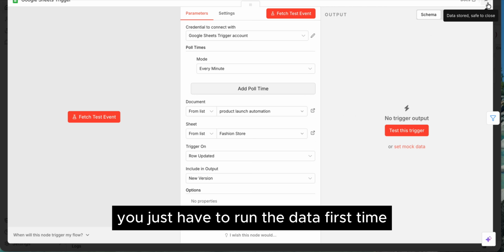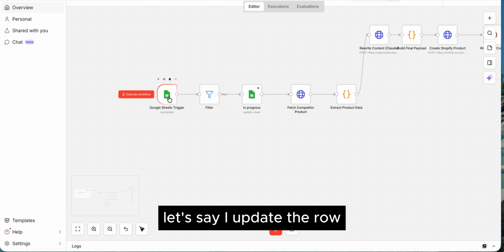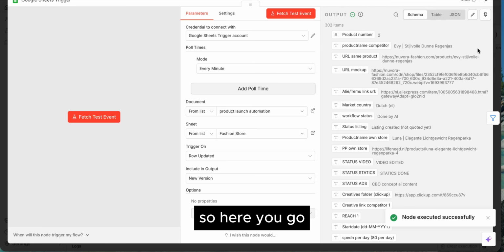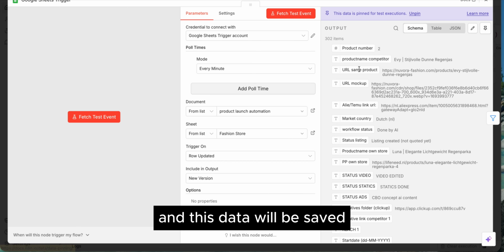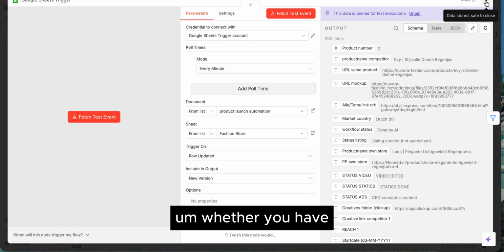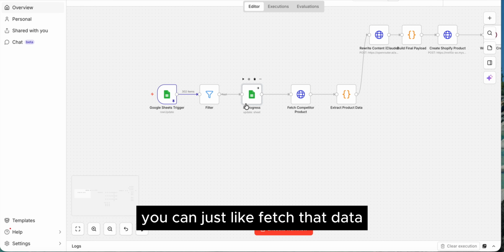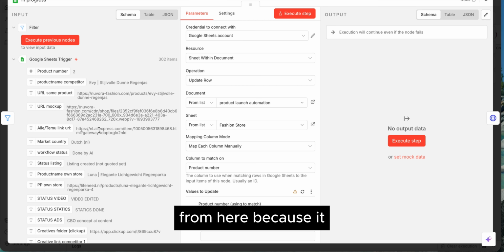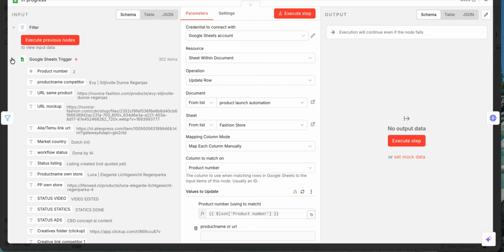How to Pin Data in n8n | n8n Workflow Testing Trick (Beginner Guide) n8n Tutorial (Save & Test )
In this video, you will learn how to pin data in n8n and why this feature is very useful when building automation workflows.

Pin Data in n8n allows you to save node data so you can test and build workflows faster without running the whole automation again and again.

If you are learning n8n automation, this feature will save you a lot of time while testing APIs, webhooks, and integrations.

In this tutorial I will show:
• What Pin Data is in n8n
• How to Pin Data in any node
• How it helps in testing workflows
• Tips for faster automation development

n8n automation
AI automation
Workflow automation
Business automation

n8n tutorial
n8n weekly report
weekly report automation
automate weekly report
n8n workflow automation
n8n schedule workflow
n8n cron node
send report automatically
business automation
no code automation
automate business reports
workflow automation tutorial
n8n email automation
report automation
automate reporting process